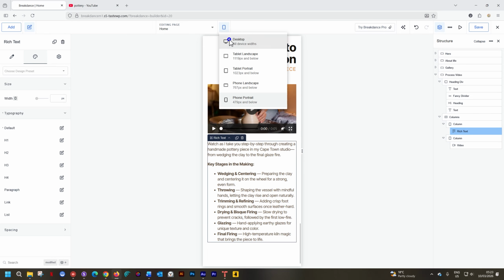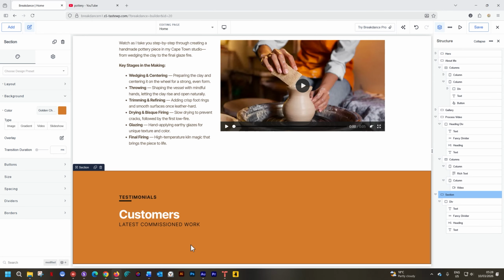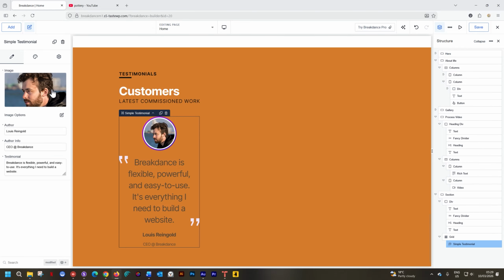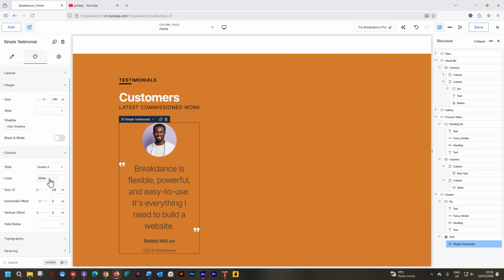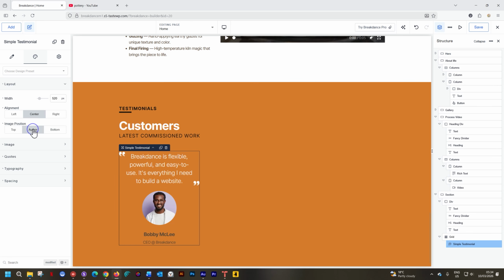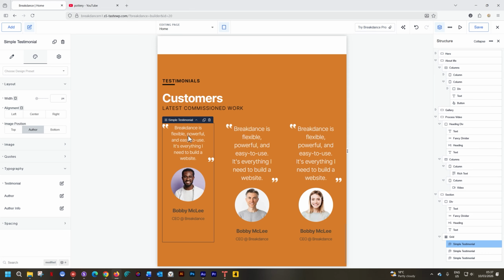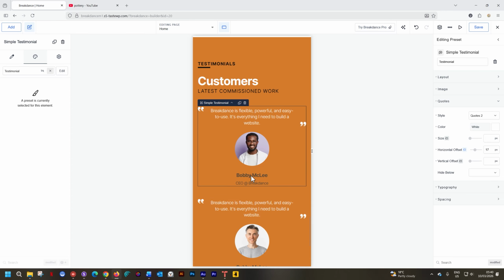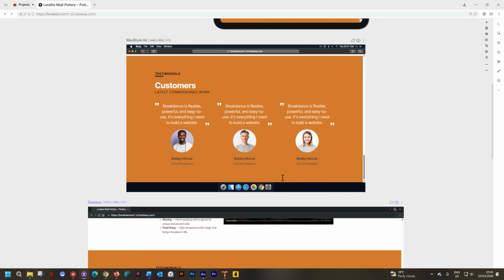22: Testimonials - Every webpage needs it🔹Breakdance WP Tutorial 2026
Create a testimonial section with the free basic testimonial element for your social proof section. This is Module 1 of the 2026 Breakdance Training Program.